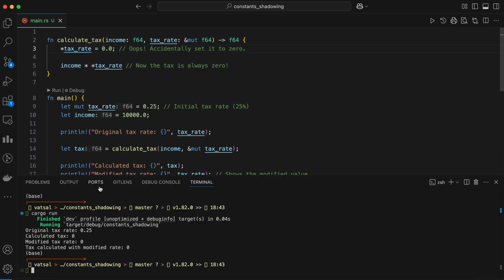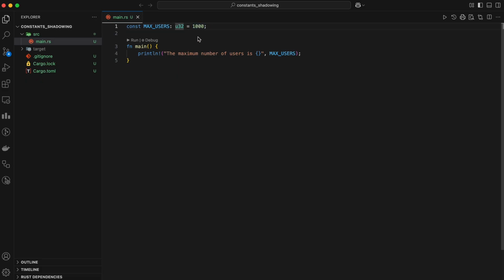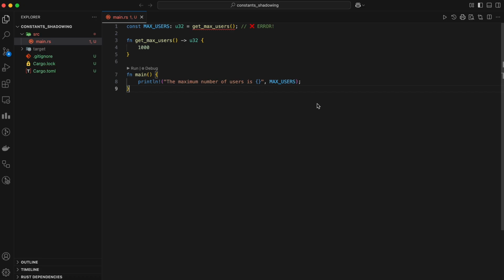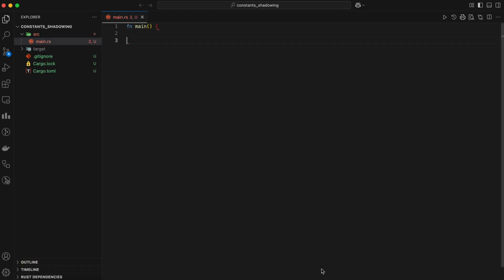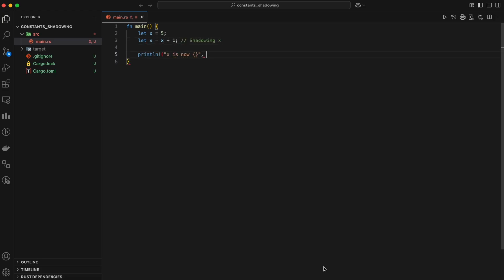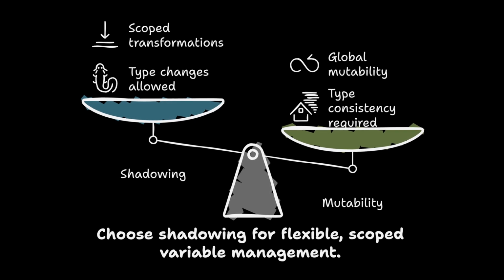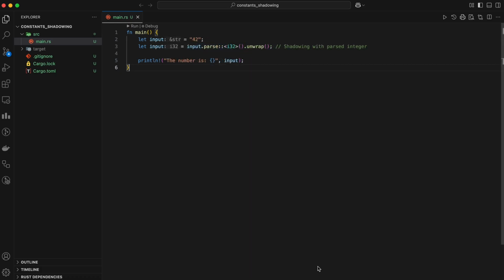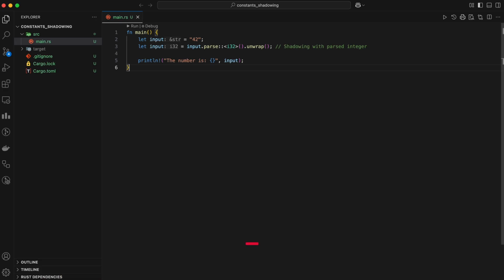Rust Constants & Shadowing EXPLAINED! Stop Using mut the Wrong Way!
💡 Rust Constants & Shadowing – Write Cleaner, Safer Code! 🎯
Did you know that in Rust, you don’t always need `mut` to change a variable’s value? 🤯

In this video, we’re diving deep into Rust's constants (`const` and `static`) and the magic of variable shadowing. Understanding these concepts will help you write cleaner, safer, and more efficient Rust code while avoiding common beginner mistakes.

🔹 What You’ll Learn Today:
✅ The difference between `const` and `static` 🚀
✅ Why `const` values must be known at compile time 🛠️
✅ How `static mut` works (and why it’s dangerous!) ⚠️
✅ Shadowing vs. `mut`—When should you use each? 🤔
✅ Code examples to learn these concepts 💡

💻 By the end of this video, you’ll stop using `mut` unnecessarily and start leveraging Rust’s powerful immutability features the right way!

💬 Try it out! Experiment with today’s examples in your Rust playground and drop a comment with your results!